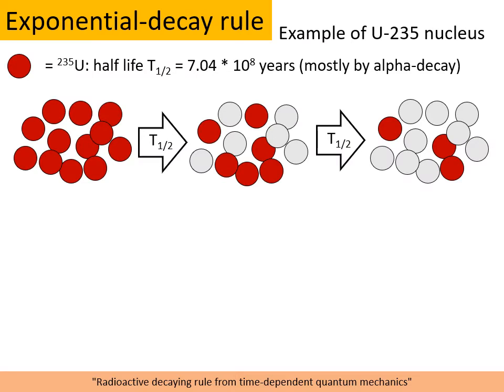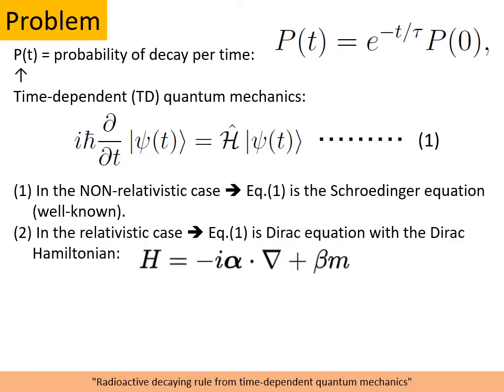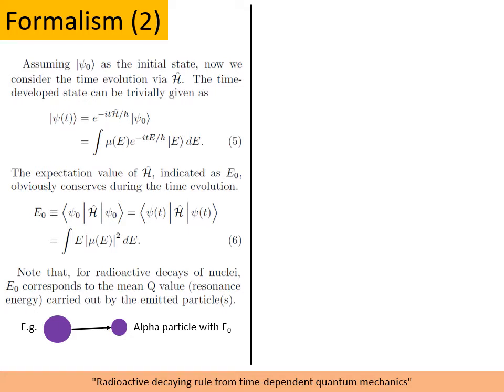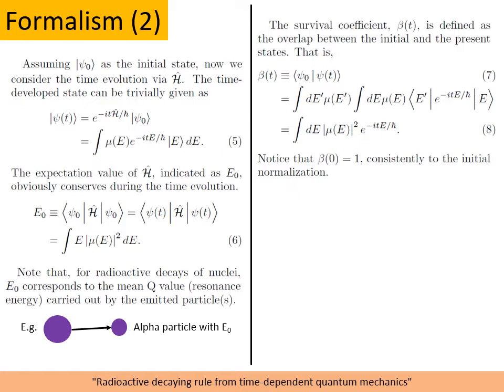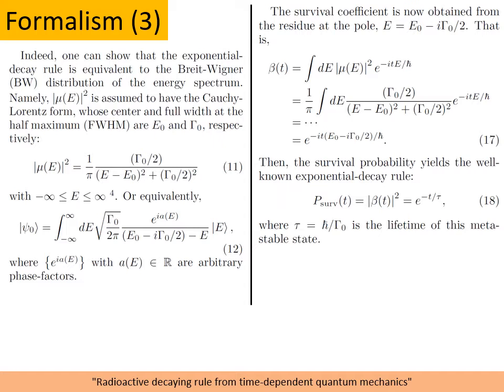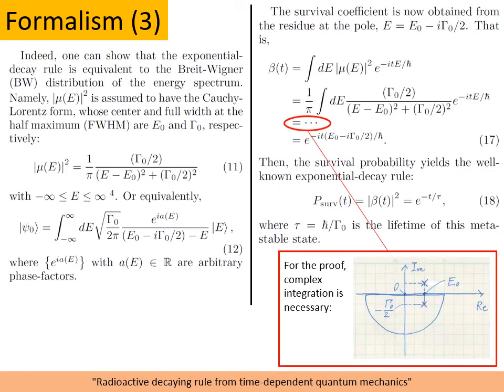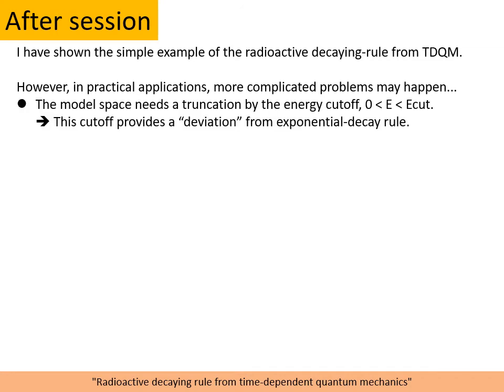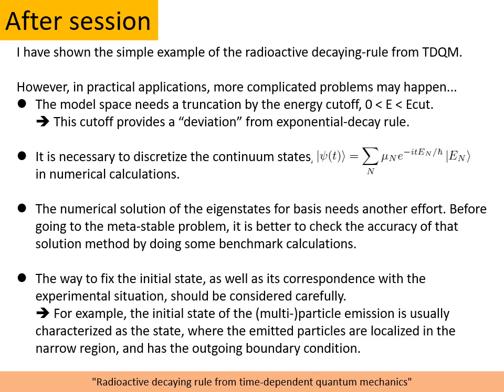[Teaching Demo] Radioactive decaying rule from time-dependent quantum mechanics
Please send your feedback by comments.
何かお気づきの際には、コメントにてお知らせ下さい。